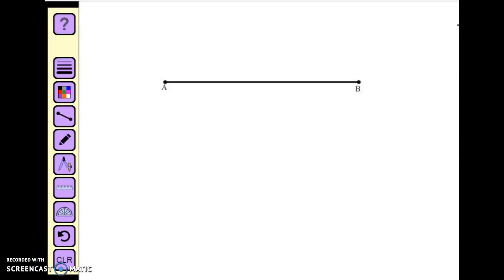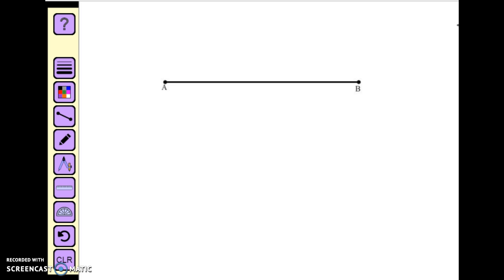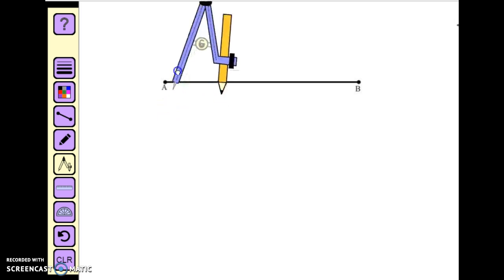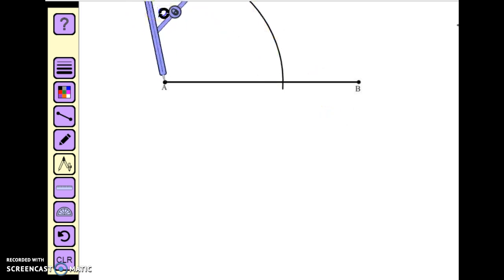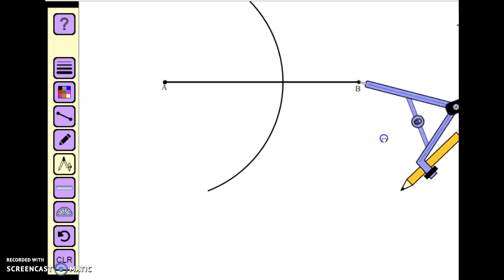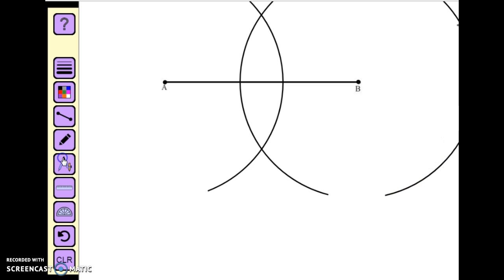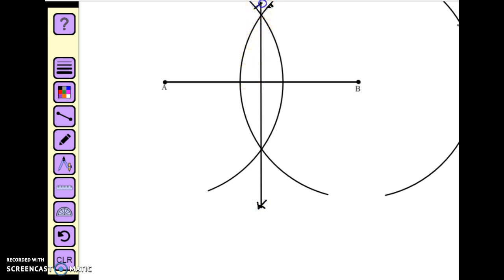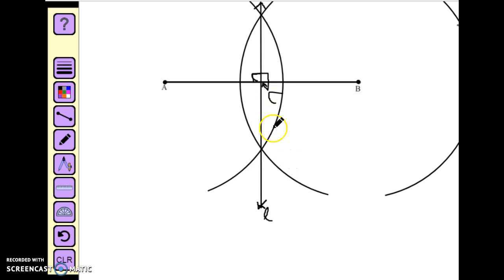Constructions Video 3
Constructing a perpendicular bisector/midpoint